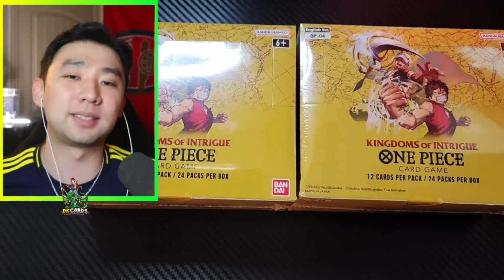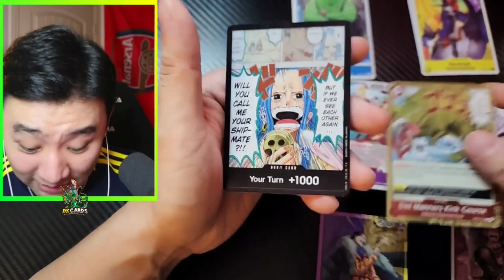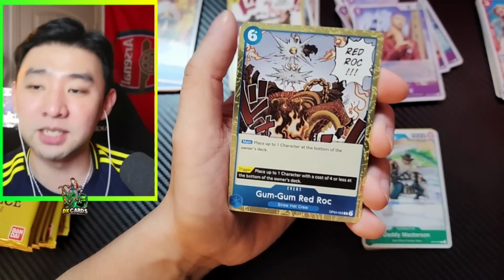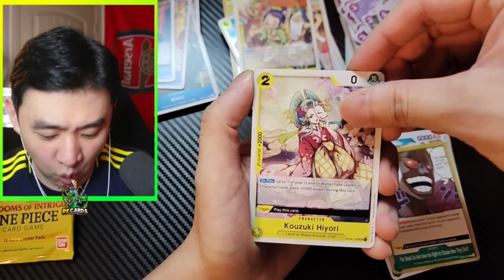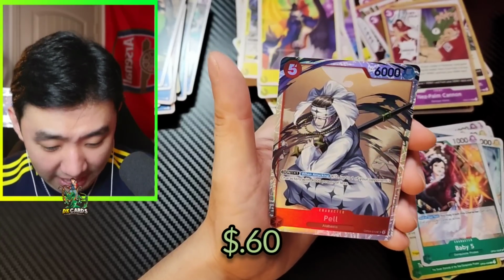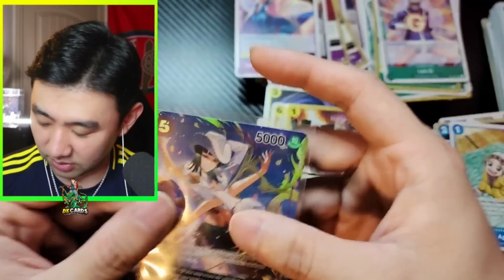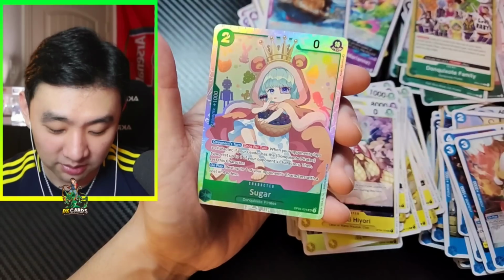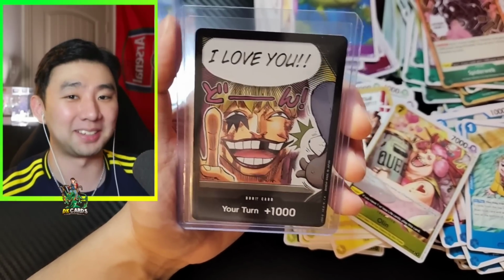OPENING 2 BOOSTER BOXES OF ONE PIECE, OP-04 KINGDOM OF INTRIGUE!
Here is the link for the Team Rocket Collection!

Here is the link from the site with the Charizard hoodie

► Contact DK Cards!

►Song: 3H LIVE STEAM | Lofi Hip Hop | NCM | Non-Copyrighted Music | Relax | Chill study

Join me as I open the Pillars of Strength Op-03 Booster Box and find out if I can finally make a winning deck in One Piece Trading Card Game!

In this video, I'm opening 2 booster boxes of one piece, OP-04, Kingdom of intrigue!

This is a great opportunity to get all the new cards released in the Kingdom of intrigue booster set, which includes new characters, support cards, and more!

So don't miss out on this chance to get your hands on some great new cards! Be sure to watch the video to see all the details!

In this video, we're going to open 2 booster boxes of the new One Piece card game, OP-04, Kingdom of Intrigue!

This brand new card game is a must-have for any One Piece fan, and we're going to show you how to play it in this video. We'll also be playing some matches against the computer, so you can see how the game plays and what the different cards do.

If you're a fan of the One Piece card game, then you need to check out this video!